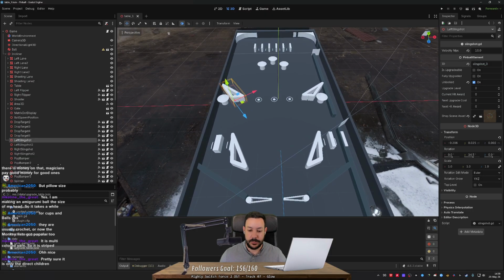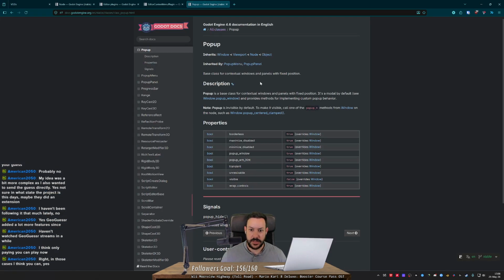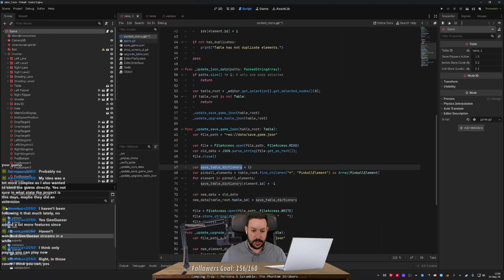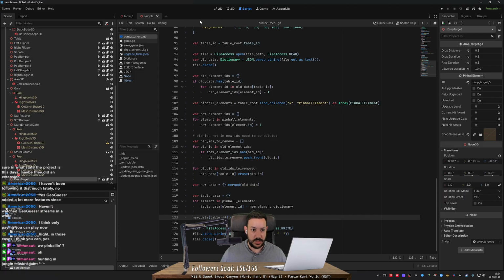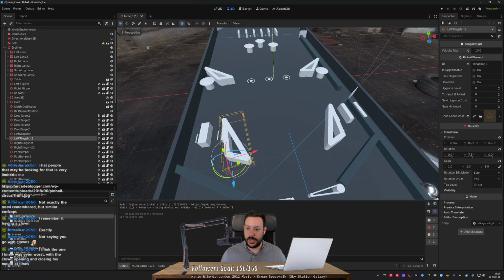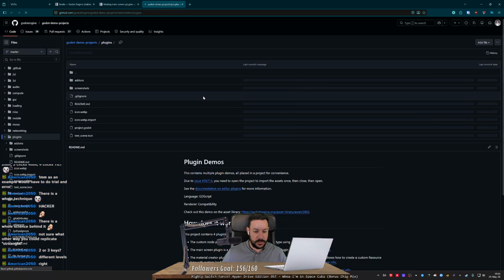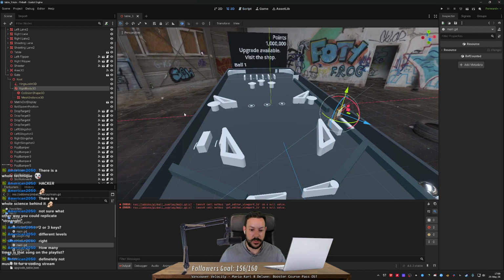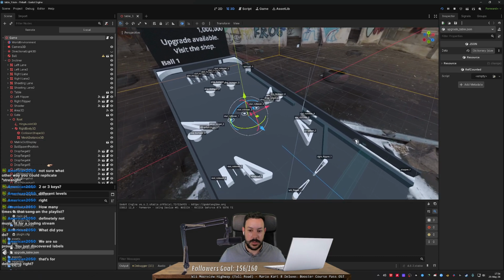[2026-05-29 Coding 2] Godot 🤖 New Pinball game 🎮 Custom editor scripts 🏐